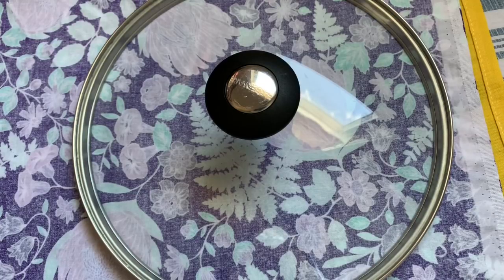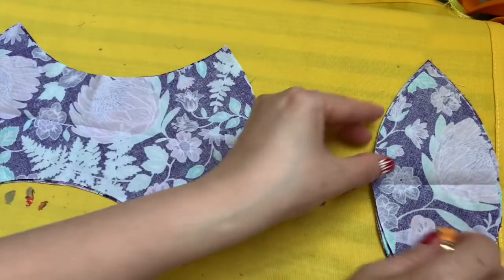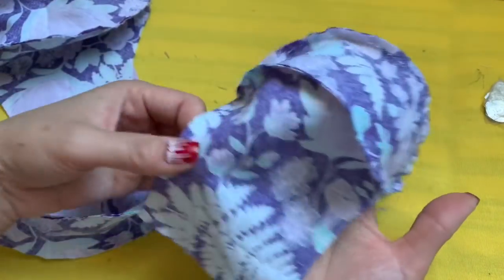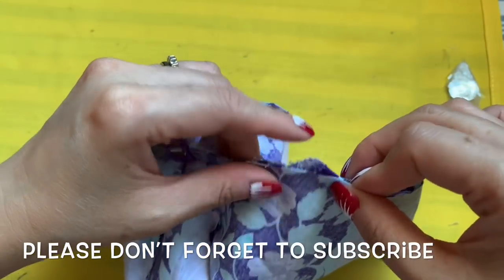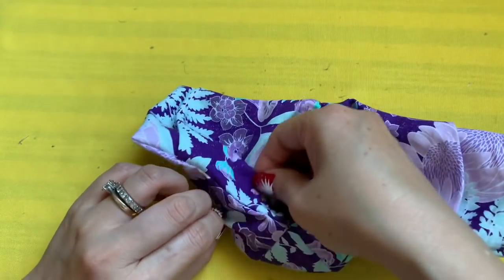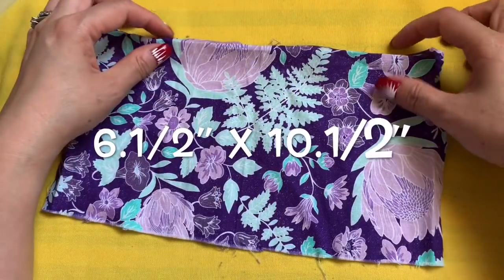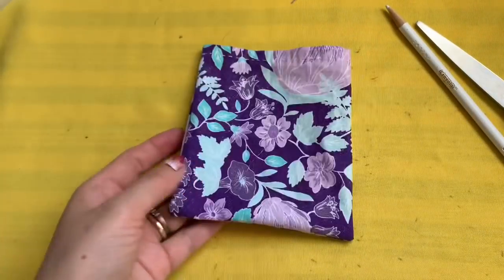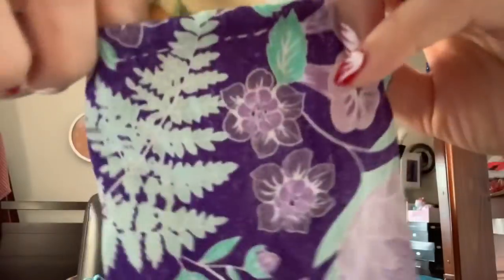( # 115 ) How To Hand Sew Face Mask & Matching Drawstring Bag -Best Fitted Face Mask 3 In 1 Easy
This face mask is an upgrade from the last one, this time I share with you the basic technique so the pieces you cut match with the big pieces, also this face mask with the handy filter pocket on the side to add another layer ( 3 Layers) to the face mask.  You'll also love how easy and handy with the basic drawstring bag to keep your extra face mask just in case you lost one.
To Make this you'll need

For  XLarge
3 - 12" Fabric circles
The cut will  be  2"  And 4.1/2"
The folds on the 2 sides of the filter pocket will be 3"
2 - 7.1/2 pantyhose strings or 2- 8" elastic

Large
3 - 11" Fabric circles
The cut will be 1,3/4" and 4"
The folds on the 2 sides of the filter pocket will be 2.1/2"
2 - 7" pantyhose strings Or 7.1/2"  elastic

Regular size fit most
3 - 10" Fabric circles
The cut will be 1.3/4" and 3.1/2"
Please follow the video for instructions

Teens/Kids
3 - 9" Fabric circles
The cut will be 1,1/2" and 3.1/4"
The folds on the 2 sides of the filter pocket will be 1.1/2" ( each side)
2 - 6" Pantyhose strings Or 2 - 6" elastic strings

Kids 3 years old to 5
3 - 9" fabric circles
The folds on each side of the filter pocket will be 1.1/4"
2 - 6" pantyhose strings Or 5,1/2" Elastic strings

I suggest to use Pantyhose for the ear loops

100% Cotton Threads

Hand Sew Clips